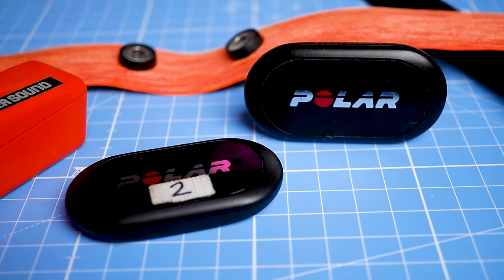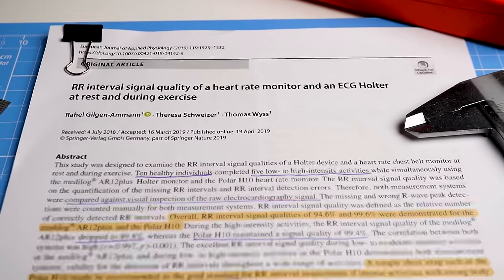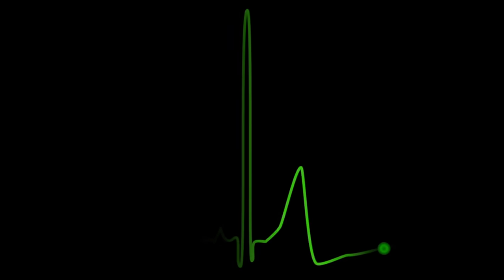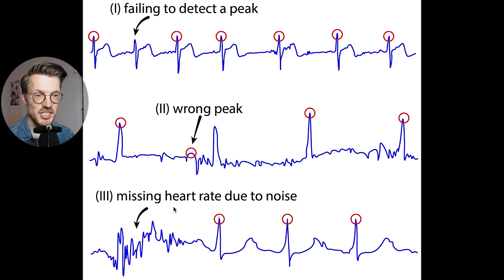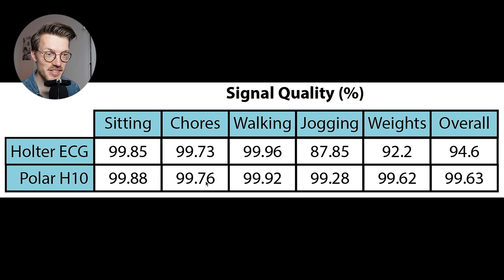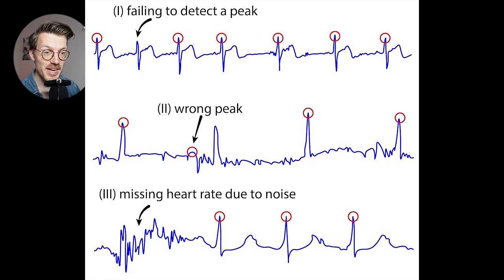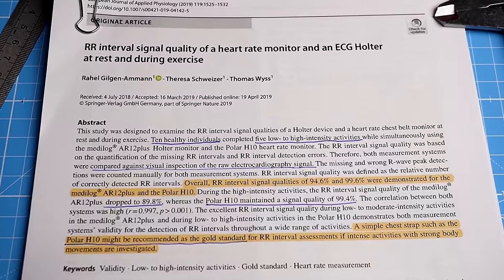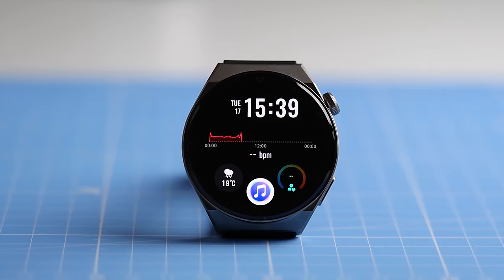Polar H10 Scientific Review: Best for Heart Rate (99.6% Accurate)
Timestamps:
00:00 Introduction
01:14 Study Background and Design
03:00 Choice of Sports
03:36 How to Check Heart Rate Accuracy
05:22 Results: Heart Rate Test
07:13 Results: Interpretation
08:10 Conclusions
08:45 What about other ECG Chest Straps?

Intro: In this video we will discuss the accuracy of the Polar H10 for measuring your heart rate during sports, and see if you can rely on its results to get good heart rate readings. We will also compare it to a multi-lead ambulatory ECG device commonly used in research and the clinic. All of this is based on this study right here from 2019, where researchers wanted to find out how you can reliably detect each heartbeat during exercise. And before that paper came out, they say there wasn’t really any consensus of what were good ways of measuring each heart beat during moderate to heavy exercise. Now, classically, detecting heart beats is done using electrocardiography or ECG in short, which records the electrical impulses of the heart. One established reference method for portable ECG measurements is called an ECG Holter monitor, which is basically a wearable device that records the heart's electrical signals using several electrodes. One example of how electrodes could be positioned is shown here in the first figure of the paper. However, these Holter monitors are generally still quite bulky devices that take quite a bit of time to apply, as you can see in this image search right here.

Conclusions: It means that you can probably be pretty confident that if you use the Polar H10 to track your heart rate during any type of exercise, that this will be relatively accurate. Second, it means I am personally very happy with my choice of ECG device for all the testing I’ve done, and I now have even more confidence in the results I shared over the last years when it comes to heart rate testing. I’ve previously confirmed myself that two Polar H10’s worn at the same time give almost identical results, but the study presented here is an even better validation of the Polar H10. In the study they conclude that during moderate to intense exercise an advanced ECG chest strap like the Polar H10 is recommended over a Holter monitor. Furthermore, for tracking heart rate and heart rate variability, the Polar H10 is likely also as good as the Holter monitor in settings with little or no movement. However, in the clinical setting where abnormalities in ECG signals need to be detected, a Holter monitor is still recommended, since it has more electrodes and records more details. Still, for tracking heart rate and heart rate variability at home, you are good to go with the Polar H10 ECG chest strap. Then, the final question that remains is: are all chest straps as good as the Polar H10? In the study they conclude that other “advanced chest belts” will likely perform very well too. I am personally not sure we can state that universally, since a lot depends on the algorithms used by the companies as well. So, ideally this would be investigated on a case-by-case basis.